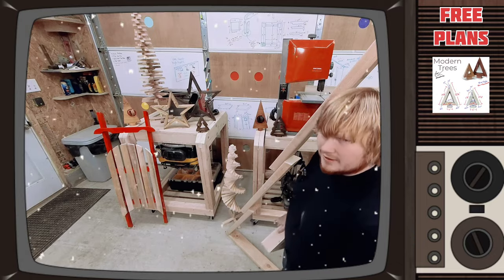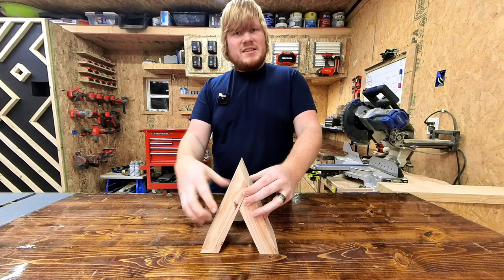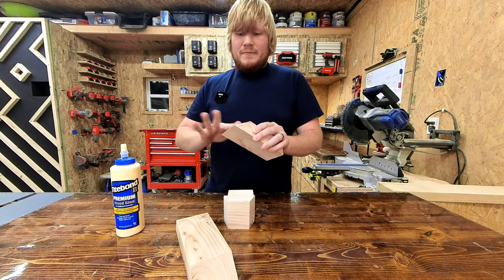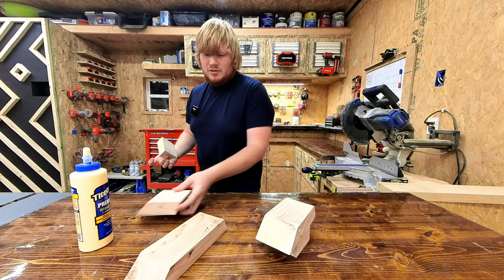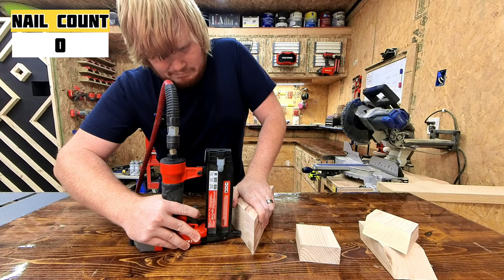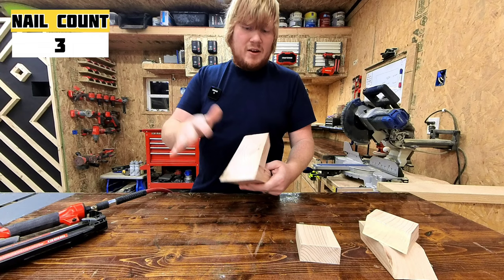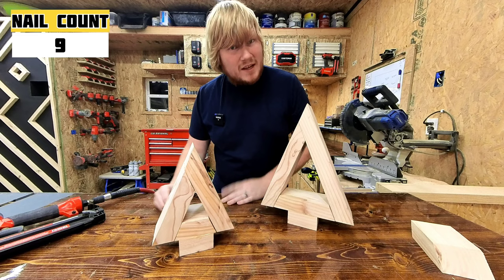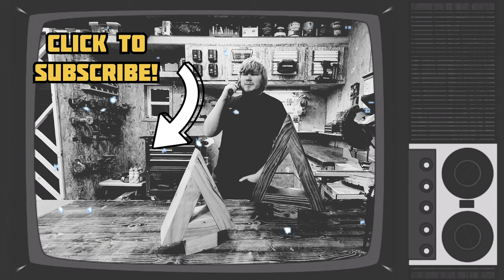I regret all those 30° cuts!wooden christmas tree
Support future videos by liking the Youtube Video!

Today, we're diving into the festive spirit with a project that combines modern aesthetics with the warmth of tradition.
All you need is a piece of scrap 2x4. free plans are in the description.

I have listed two different sizes in the plans, we will be creating the adorable smaller one together in this video. to start, I remove the rounded over sides of my 2x4 on the table saw.

now, set your miter saw to 22.5 degrees. trim off the end so you have your first angle.

then flip your board over, set your miter saw to 45 degrees, and cut your first piece to 6 and a half inches

flip the board over again, reset the miter saw angle to 22.5 degrees and cut the 8 and a half inch side.

if you wanted to go off-plan and create your own sizes, using a 2x4, or, whatever piece of wood, whatever the first side length is, plus the length of this miter is what the other side will be. (this also works on the stars)

flip the board again, the bottom is cut to 3 and a forth inches, still at the 22.5 miters

The bottom base I like to leave square, at 90 degrees. I cut these to 3 inches long.

To assemble, all we need to do is apply a little wood glue, and use a 1-1/2" 18 gauge brad nail to secure the boards
together. You'll want to make sure the nails are near the points, if you sink them into the meat of your board, they wont fire all the way through.

And there you go. quick and easy.